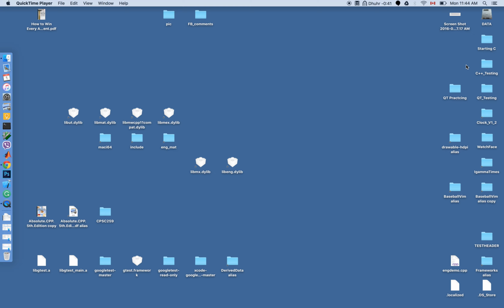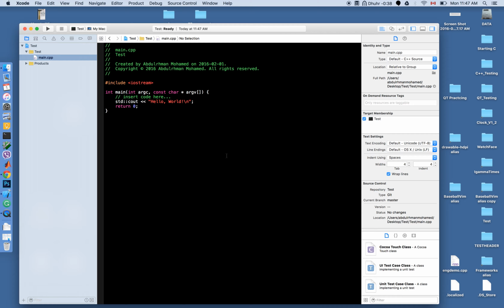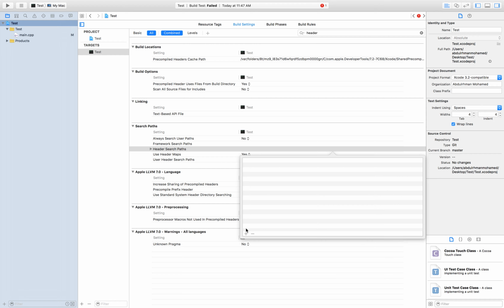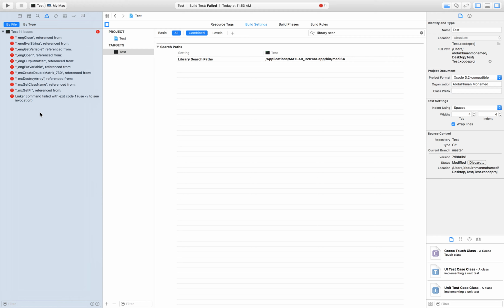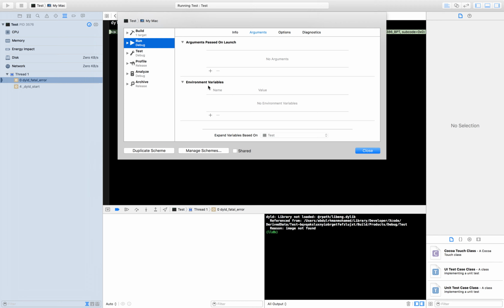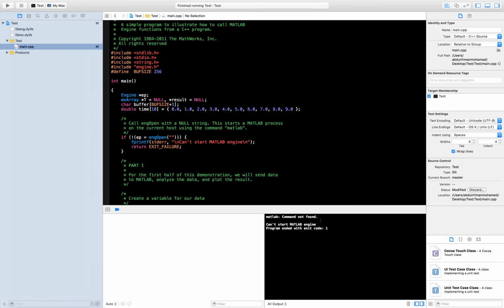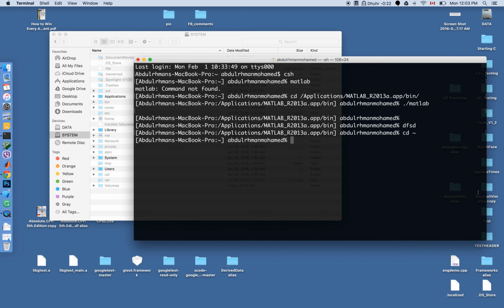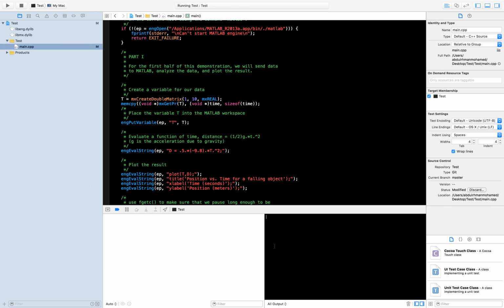integrating MATLAB with Xcode 7 and 8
calling MATLAB from Xcode / integrating MATLAB with Xcode 7
matlab: Command not found.
Image not ofund.